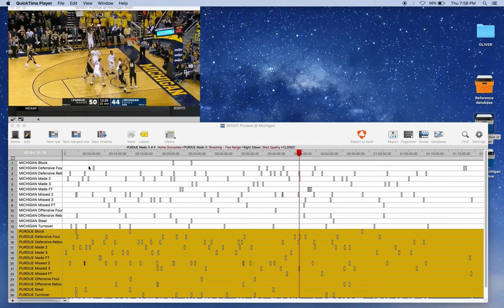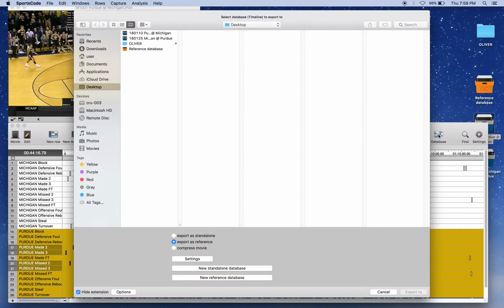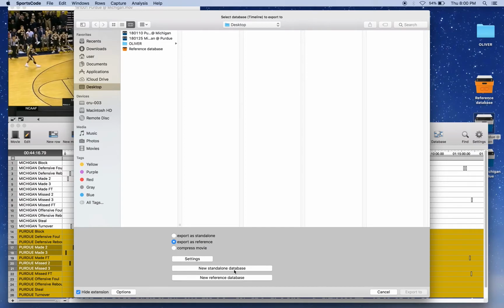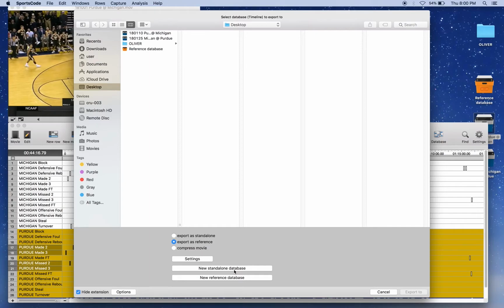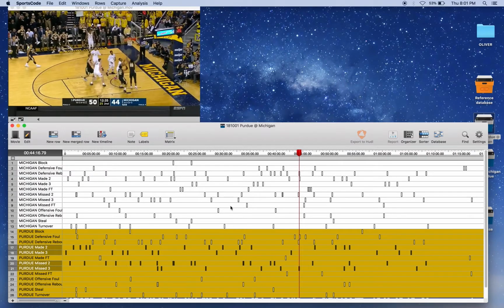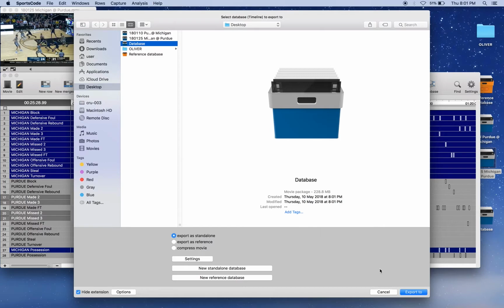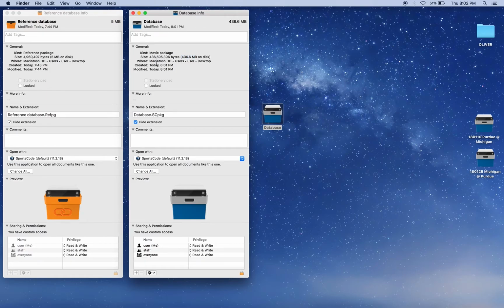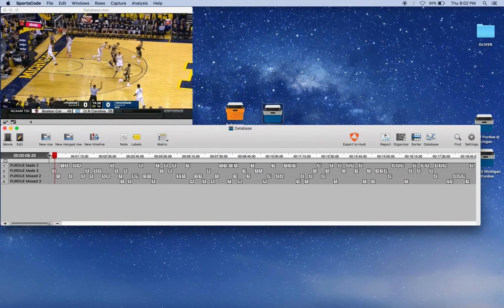SportsCode Tutorial: Databasing